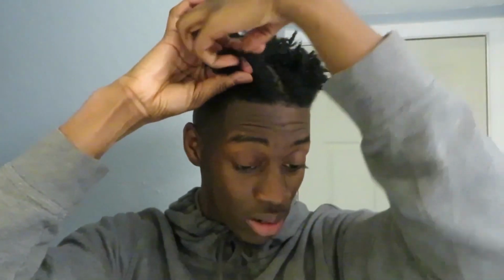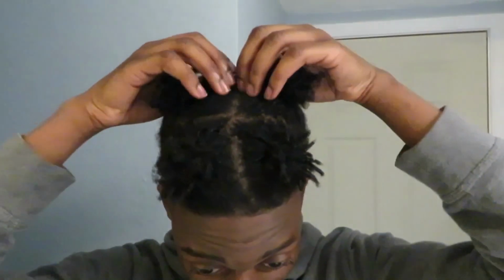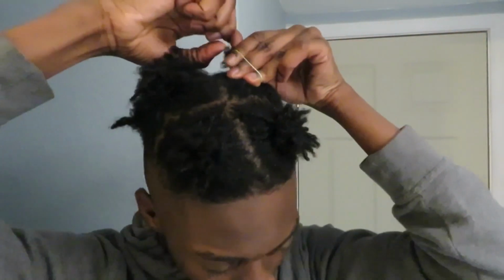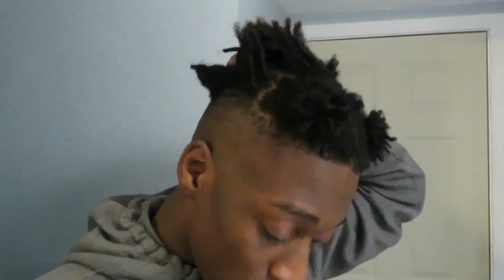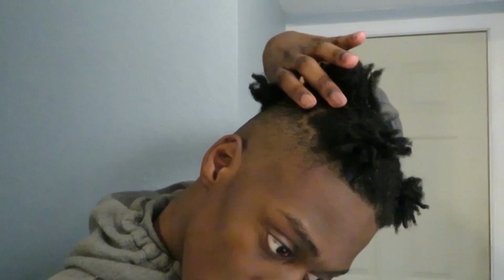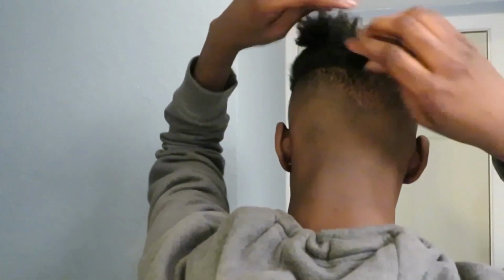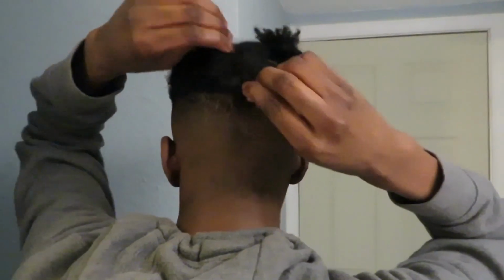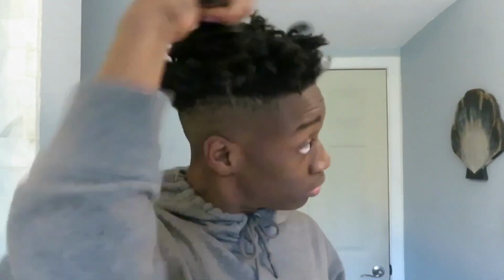HOW TO GROW YOUR HAIR FAST 1 INCH A DAY!! | TIPS & TRICKS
PART 2 ~